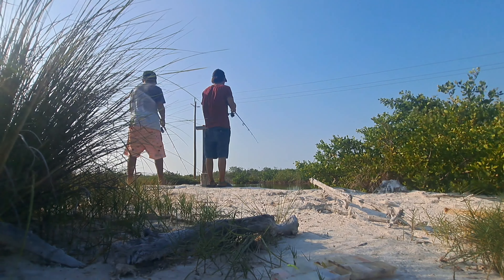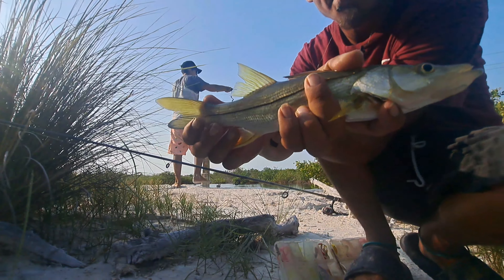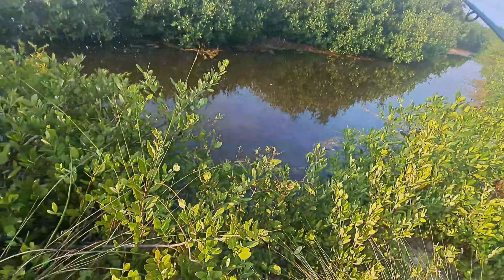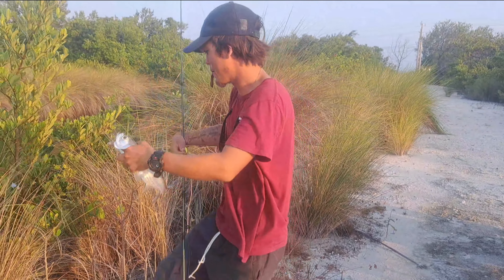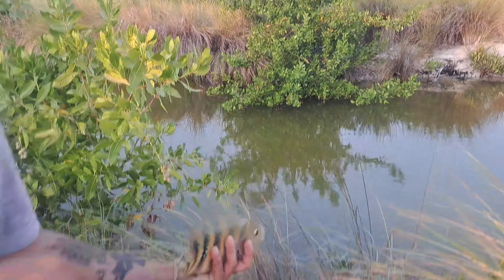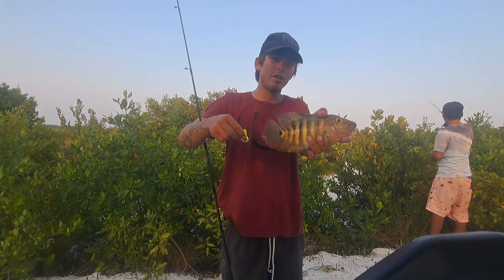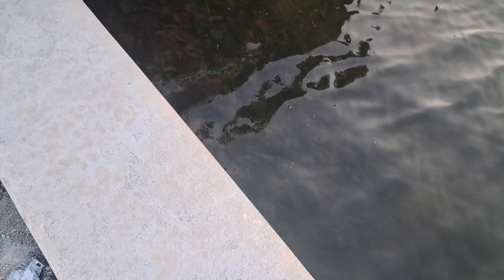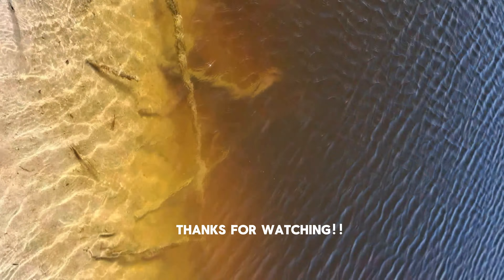Fishing for WHATEVER bites! Snook, tarpon and more!!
whats going on everybody in todays video we go out doing some landbase fishing and end catxhing species like snook tarpon and also somw Mayan Cyclids! it was a blast to be out there fishing ! all the fish we caught were on atrifial baits and we released every single one of them!